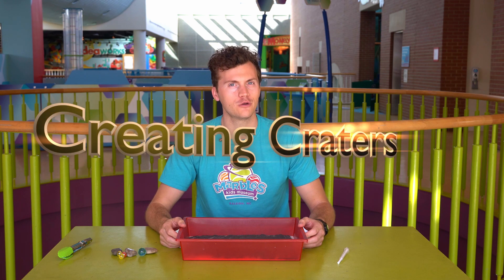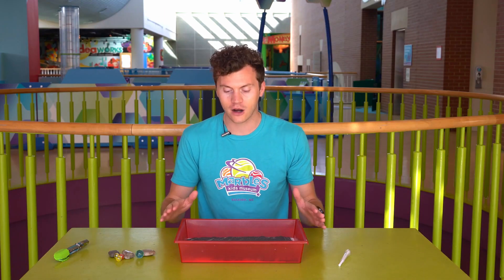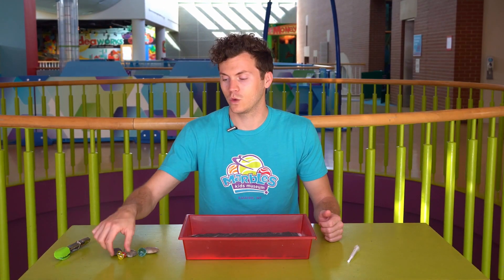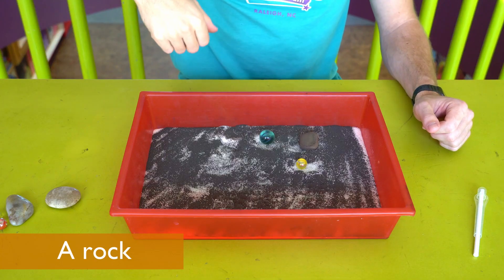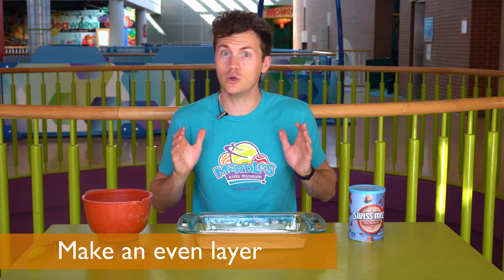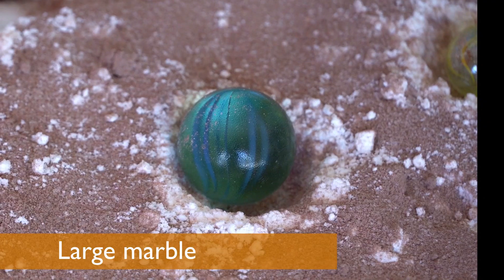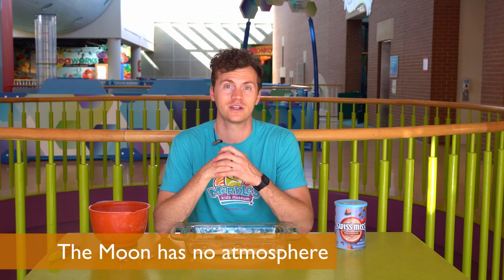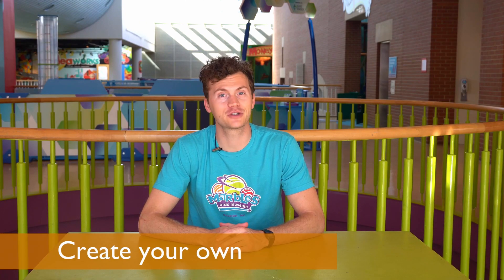Creating Craters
Scientists use tools to find and observe craters and learn more about the geologic processes on planets, moons, and asteroids.  Join Marbles STEM expert and experiment with how craters form with a hands-on, play-based activity.